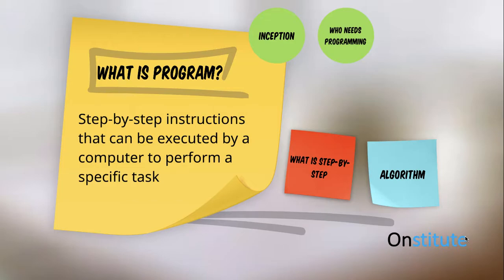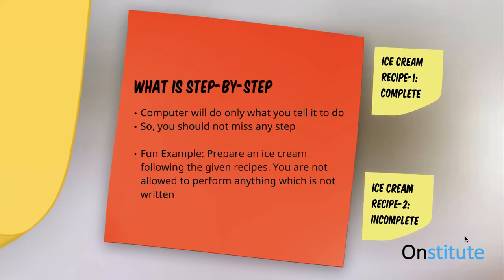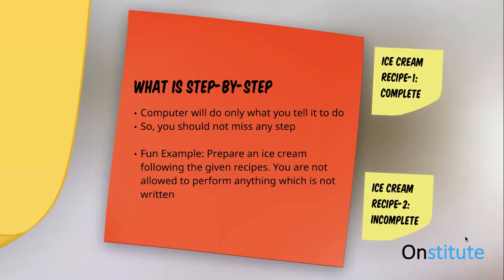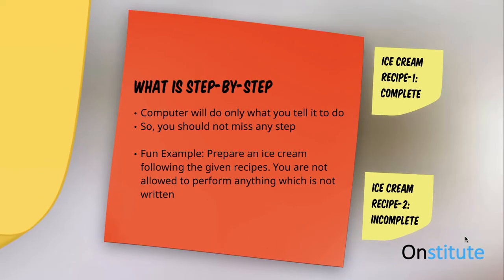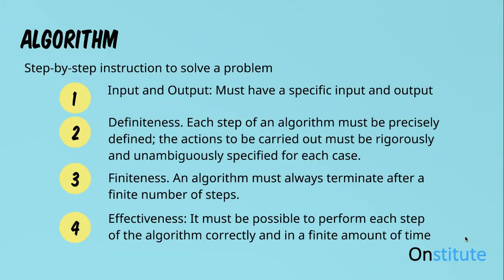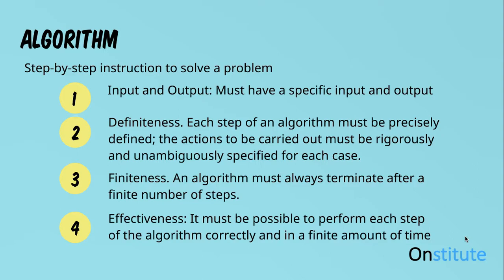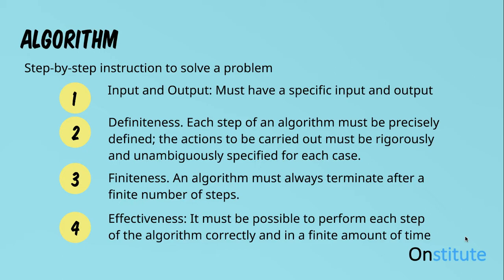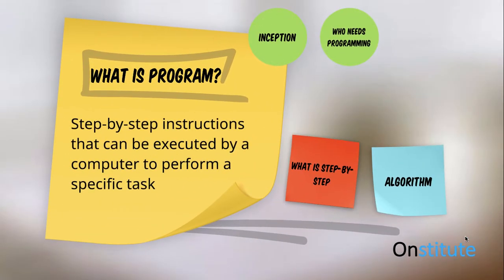Onstitute_Programming101_Lecture1.2_WhatIsProgram